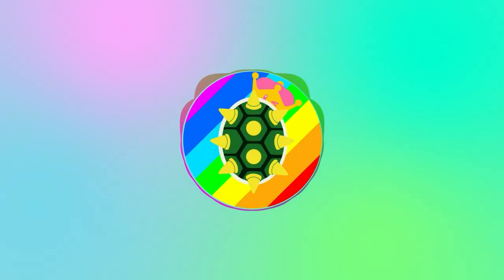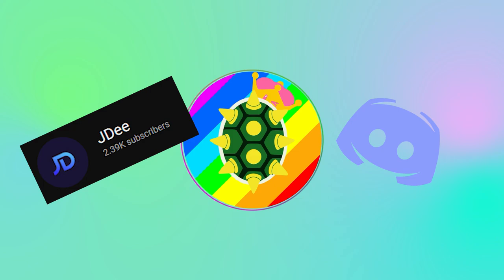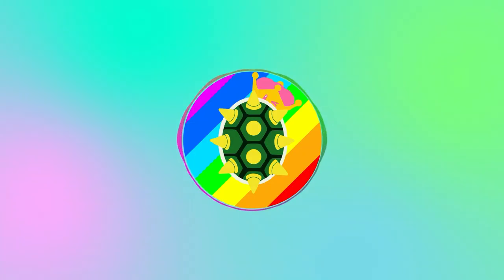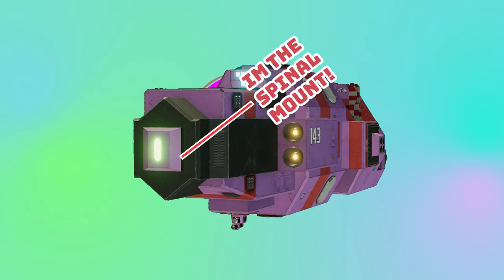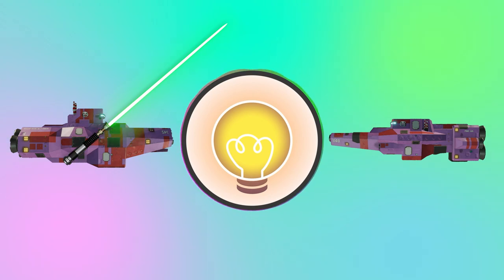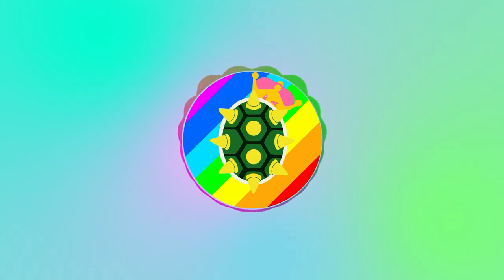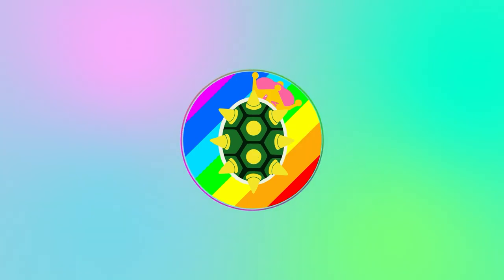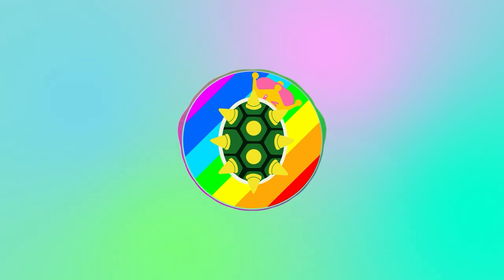Nebulous Fleet Command: Hull Types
Brand new to Nebulous? Don't worry we got you covered. Releasing a video series on how to get you started, we plan on covering the fundamentals of fleet building, gameplay, and strategies utilized. I'll try my best to make it entertaining, but bear with me, some content can get dry.

We'll cover missiles in the next video; that seems to be the topic most people want next so might as well jump into it. But again if you're new, I would avoid playing missiles and more supportive roles to understand at least how battles play out.

If you want to witness the video making process, just hang out in the discord, I'm typically streaming the entire process for input!